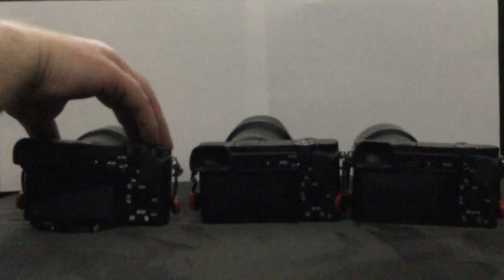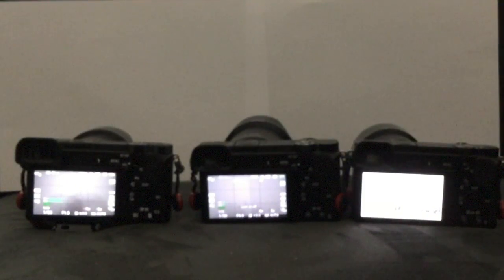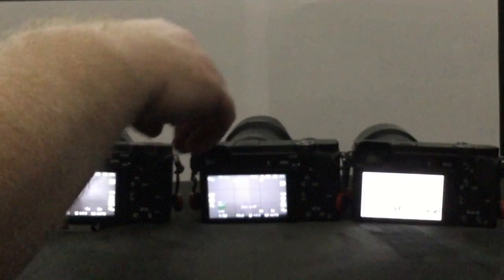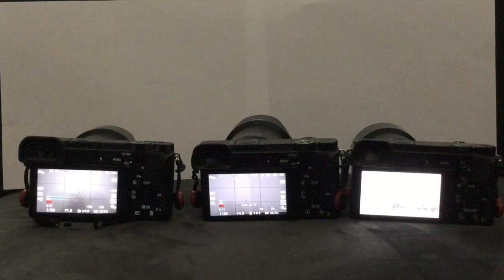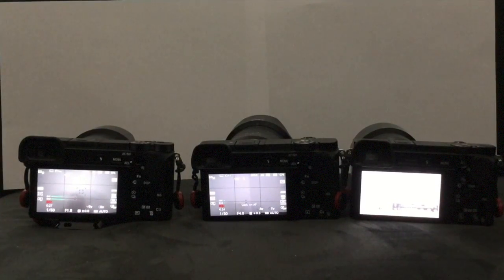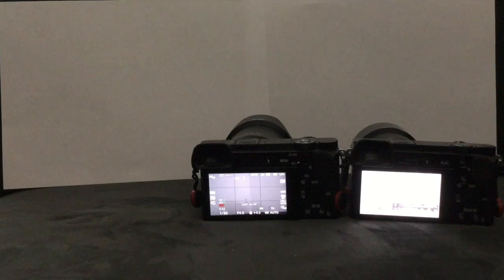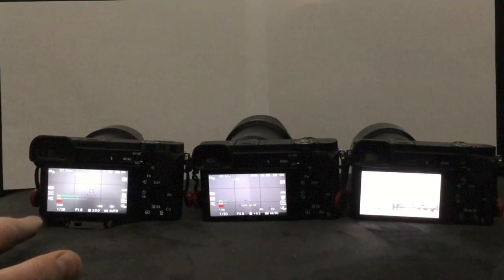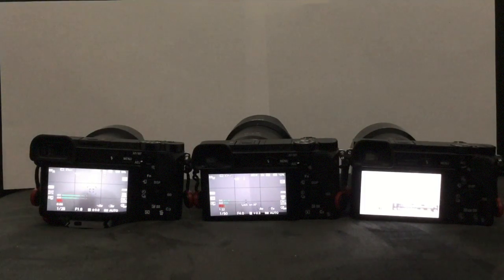bad lcd compare a6000, a6300, a6500 made on ipad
Someone wanted to know about brightness on the 3 models. The video is realllly bad but didn't want to delete it since it does provide some info.

 i made a bad video about how much light output the a6000, a6300 and a6500 had. Then it hit me i could just use a lightmeter and take readings .. duh. So here are the results took a picture of white wall changed cards (so same picture) in review mode. 2 results are 1=sunny mode, 2=manual at +2 setting. results will very between units and time the lcd has been used :
6000 sunny=102 manual+2=60
6300 sunny=120 manual+2=59
6500 sunny=125,manual+2=60
iphone 6s white screen = 316, so 4k record mode is about 5x less...
Lux all at 5cm from the display.